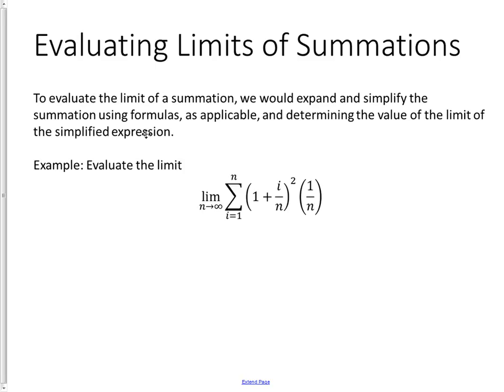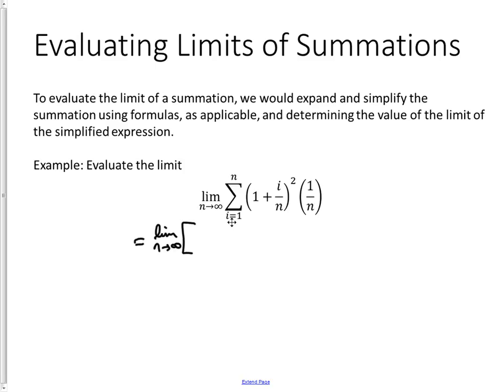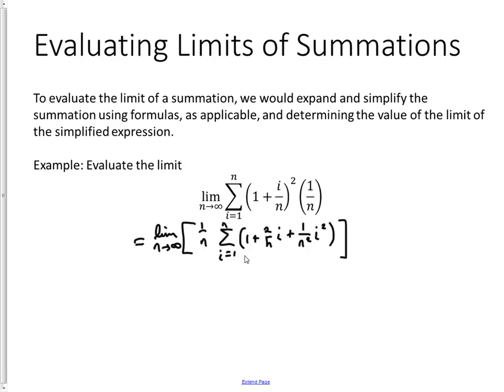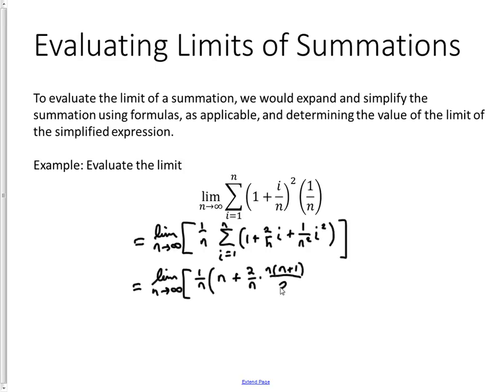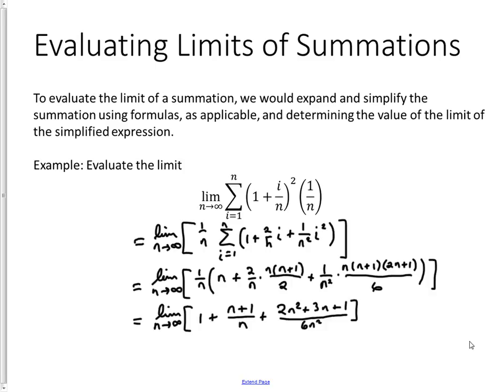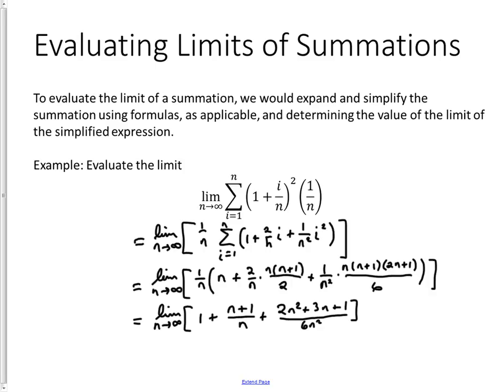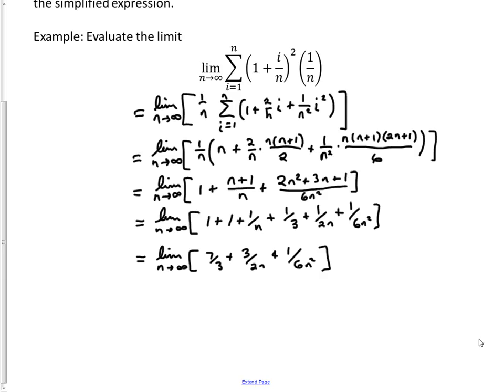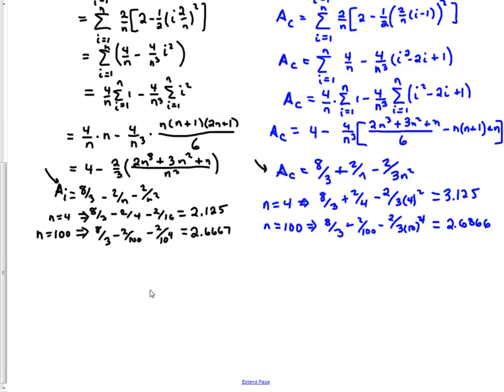5 2 SumAreas D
Finding the limit of a summation